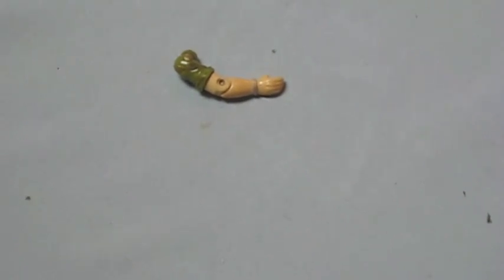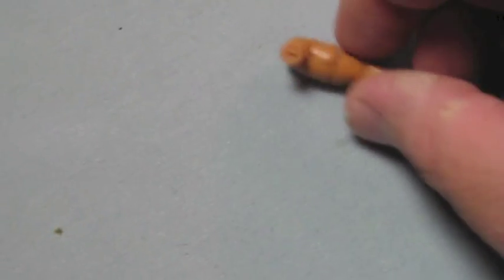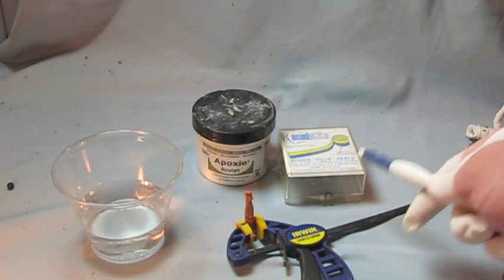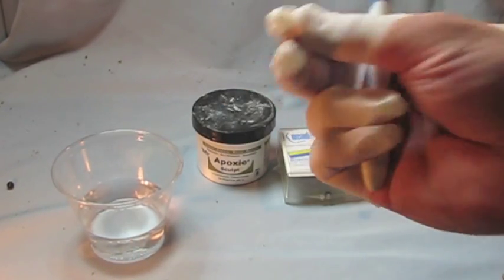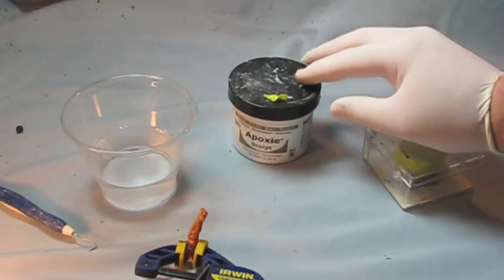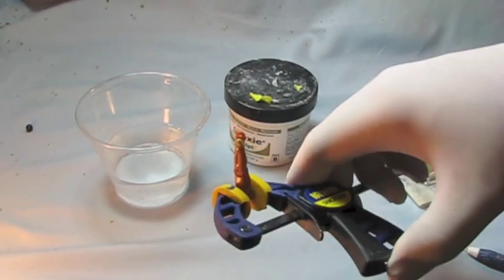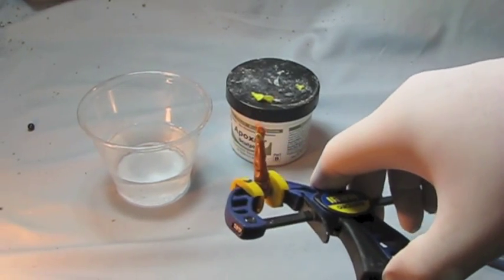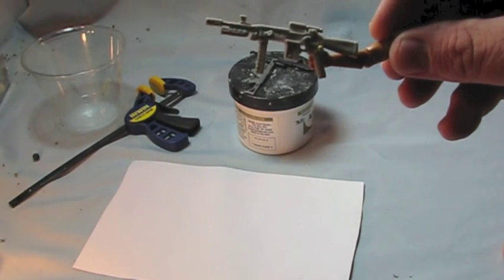ARAH GI Joe thumb repair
How to fix an ARAH thumb using a two part air drying epoxy.